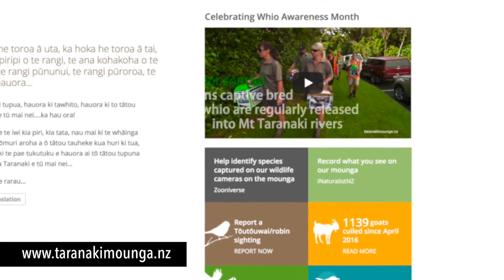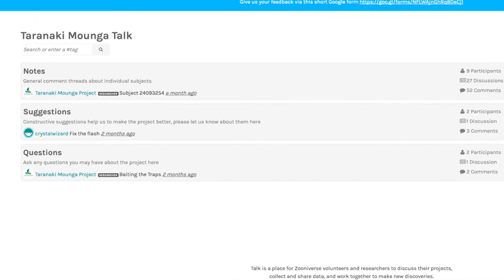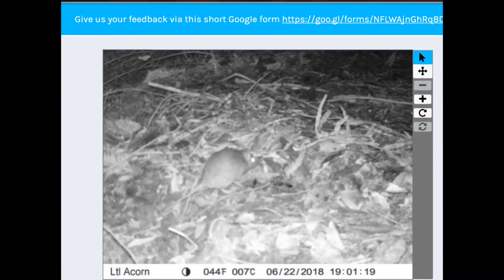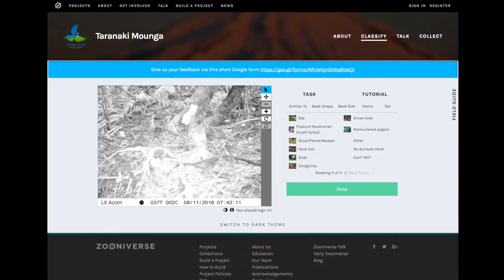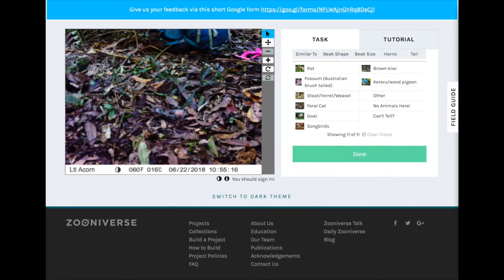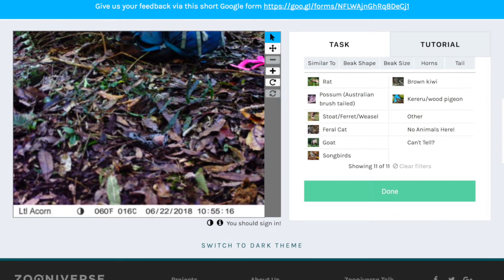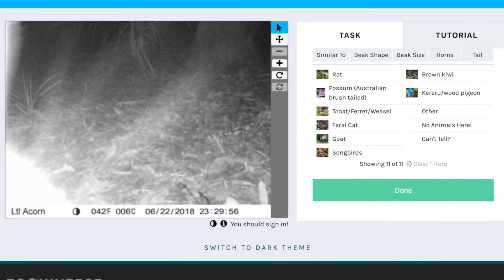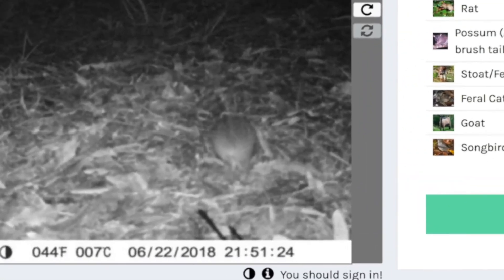Citizen scientists join Taranaki Mounga to locate predators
Schools and citizen scientists from around the world are helping us identify predators. So far over 5,000 images from our 36 sensor cameras on the mounga and Kaitake Range have been logged though the easy-to-use Zooniverse platform.
Our friends at Omata School have helped us make this ‘how-to’ video, so you can take part too.
We’ve just uploaded over 1,500 images from Egmont National Park with more loaded every few weeks.
Join other citizen scientists and help us better understand what predators are out there so we can place traps in the best locations for maximum results.